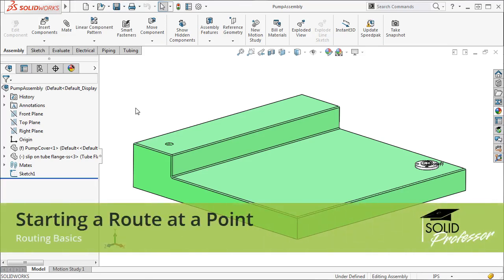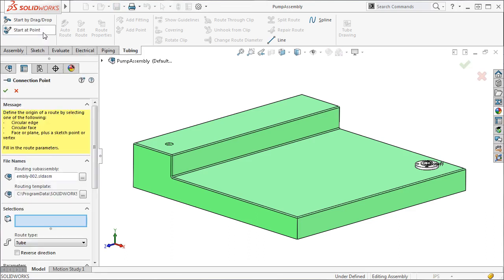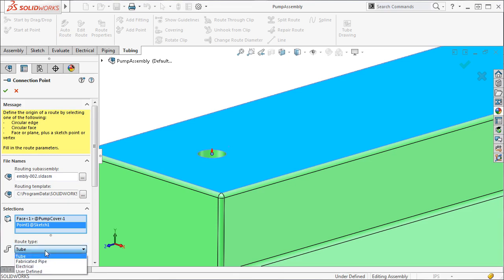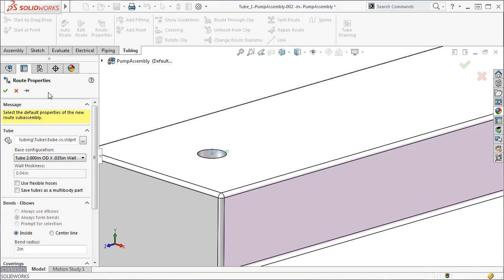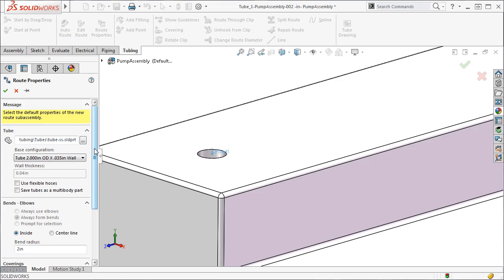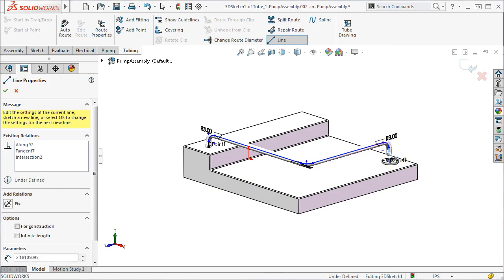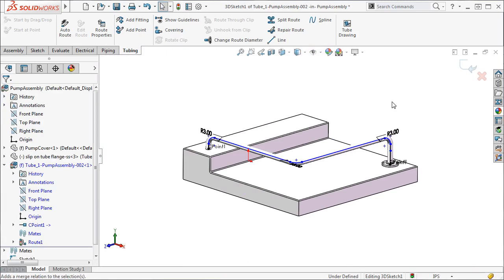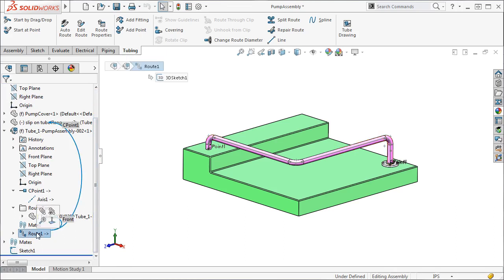Start a Route at a Point in SOLIDWORKS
This course teaches you how to create electrical, piping, cable, and other routed systems in your assemblies. Complex systems can be quickly created using components from the Routing Library, and there are many tools to help automate the process. This course even shows you how to create your own custom routing components to add to the library. On top of that, you'll learn how to fully document your routes in 2D drawings with all the critical information, including comprehensive Bills of Materials, Harness Reports, Wiring Summaries, and more.